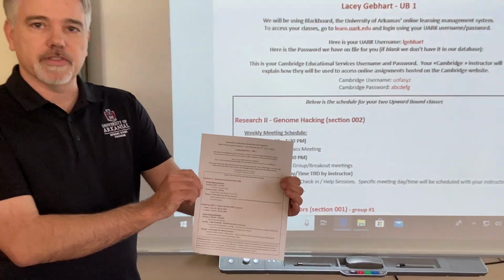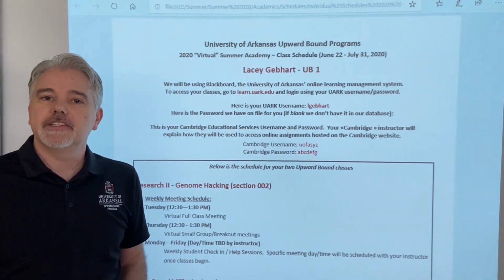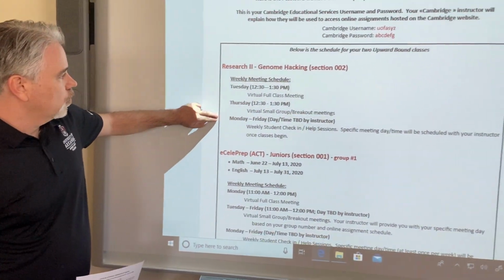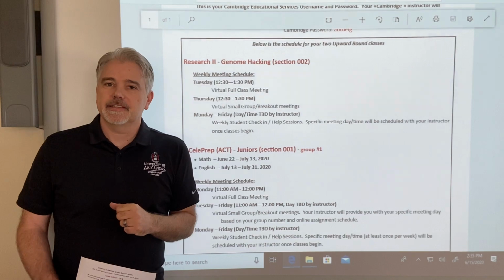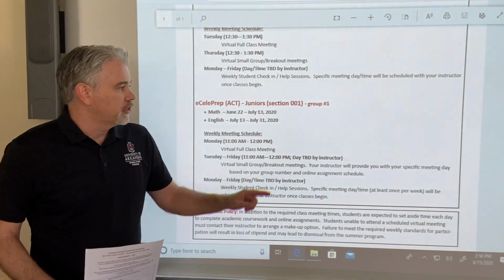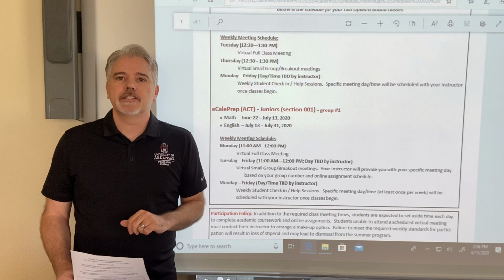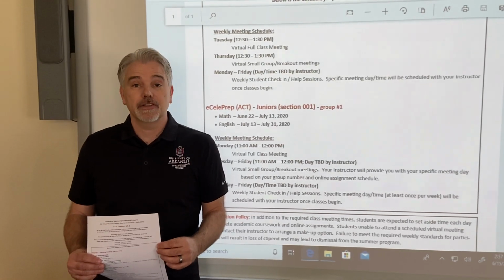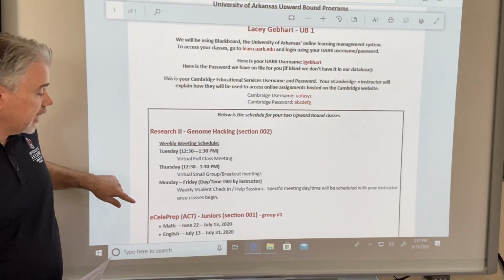Summer Academy Class Schedule With Keith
Upward Bound 2020

Class Schedule Information